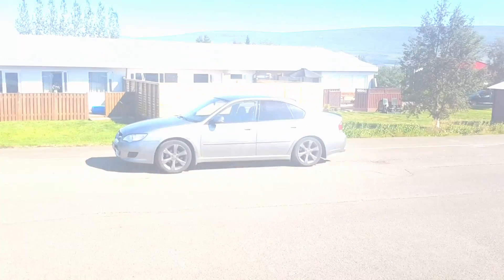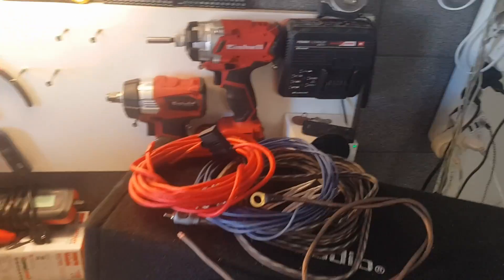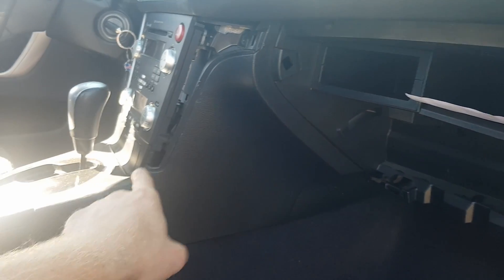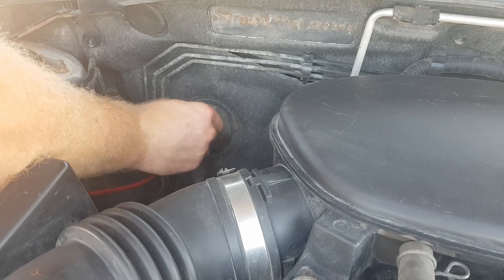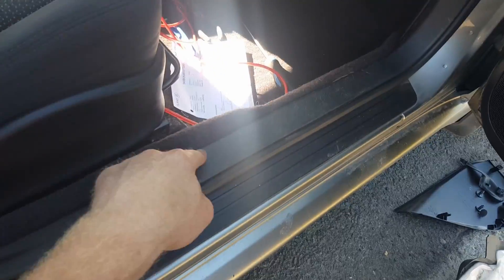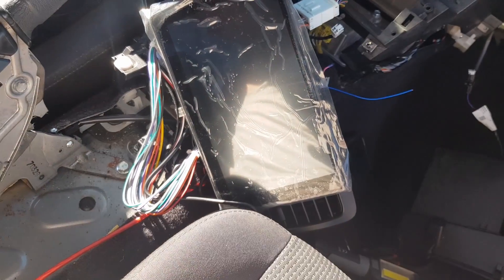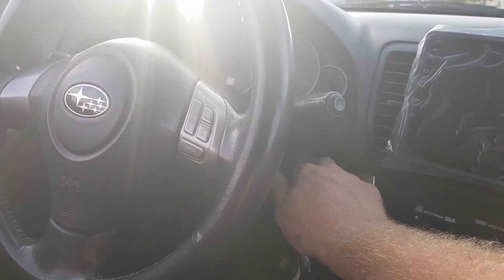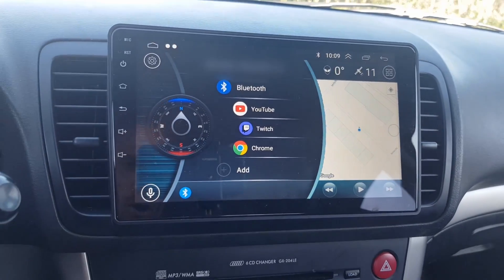Modernizing a Subaru Legacy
This 2007 Subaru Legacy needs Modernizing!

(link shortened for convenience)

Nothing changes the car driving experience quite like a shiny new head unit and massive boost to music quality.
I'm a huge bass-head and can't even think about being in the car for extended periods without some quality beats to cruise to; so this was long overdue.

We'll go over the process of installing this Ebay Head Unit and Subwoofer today, with shocking results!